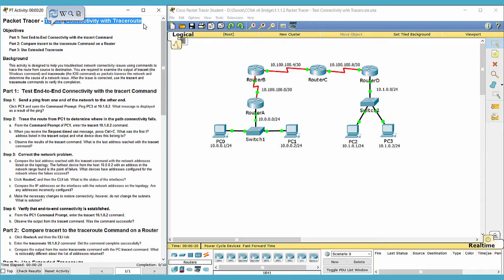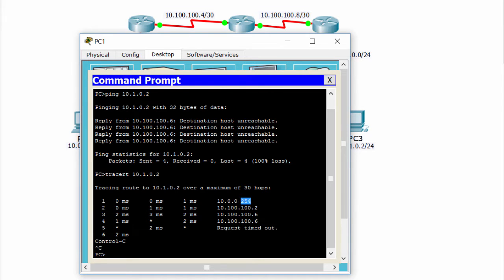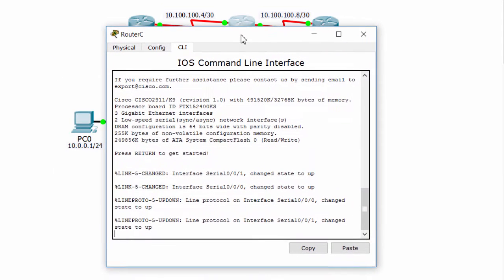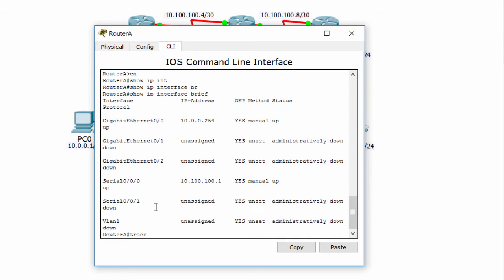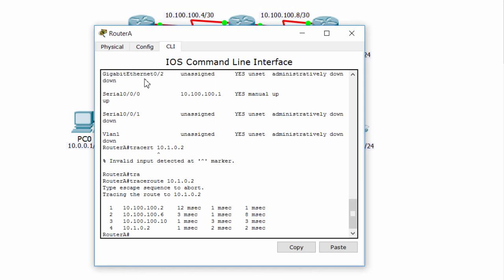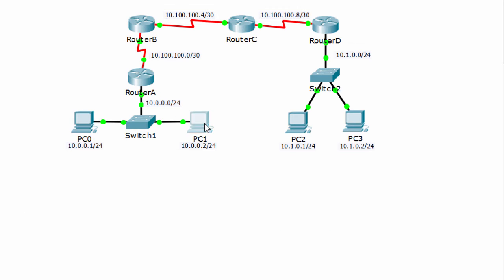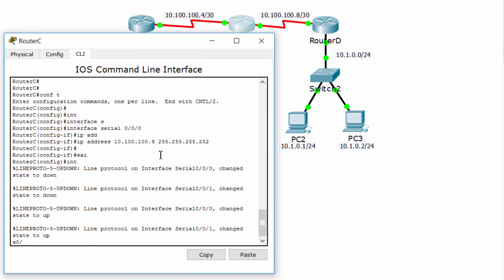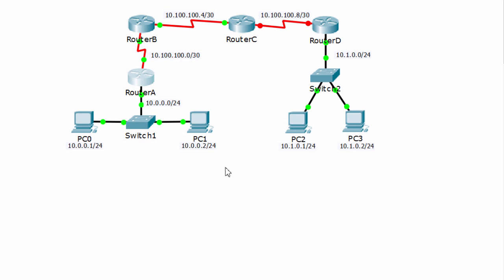[CCNA v6 Bridging] Packet Tracer 1.1.1.2 Test Connectivity with Traceroute